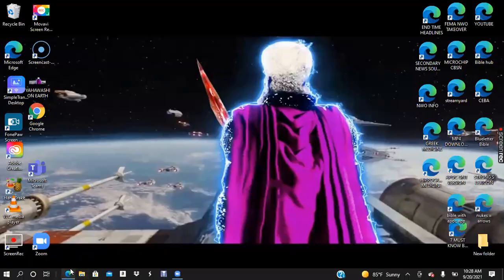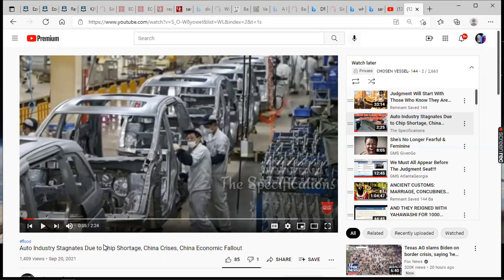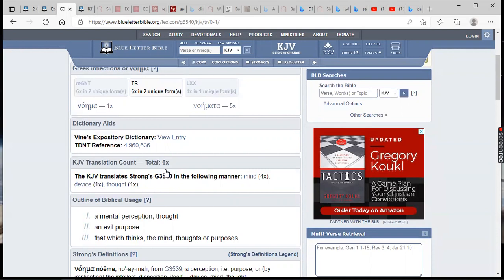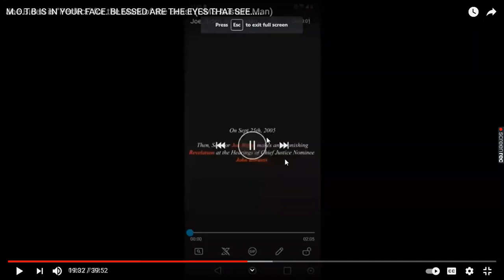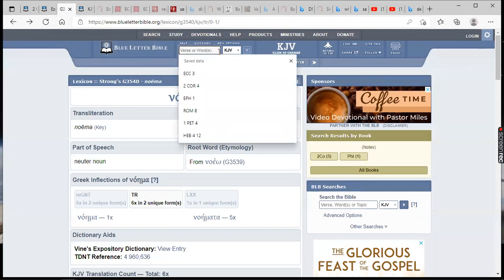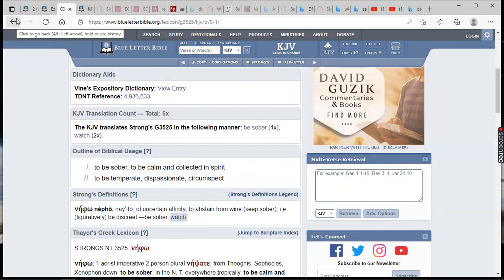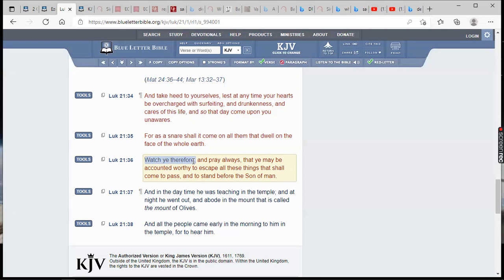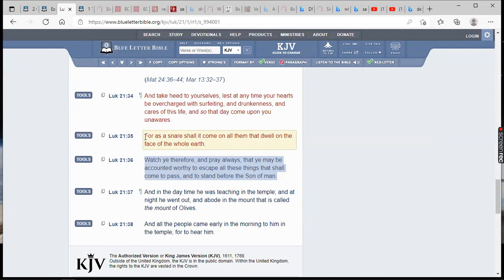THE M.O.T.B (RFID MICROCHIP) IS PREPARED FOR THE MASSES ALREADY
SO CALLED BLACKS, HISPANICS, AND NATIVE AMERICANS ARE THE BIBLICAL ISRAELITES ACCORDING TO THE BIBLE, HISTORY, AND ARCHAEOLOGY. THE FATHER'S TRUE NAME IS YAHAWAH. HIS SON IS YAHAWASHI. REPENT OF YOUR SINS (1 JOHN 3:4) AND HAVE FAITH IN HIS SON YAHAWASHI . (REV 14:12)